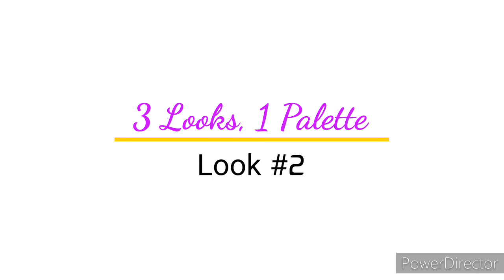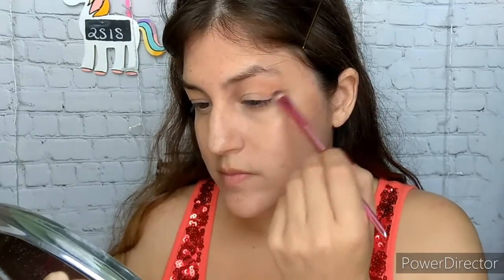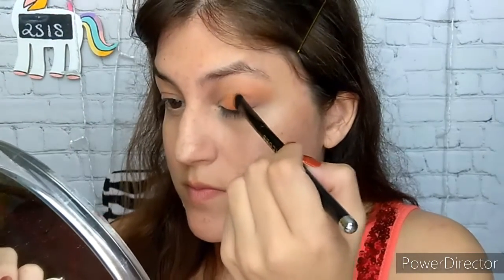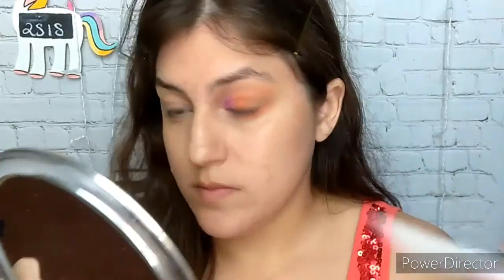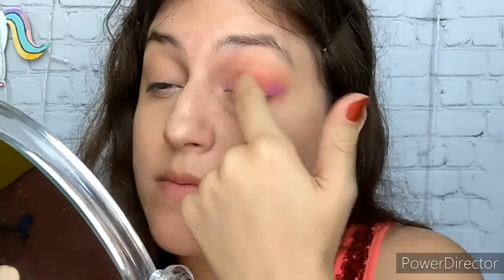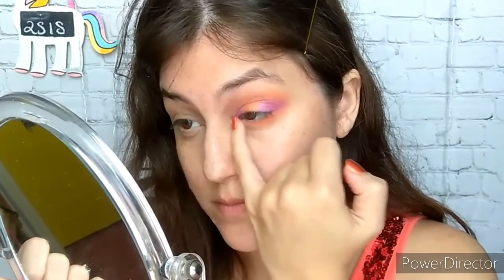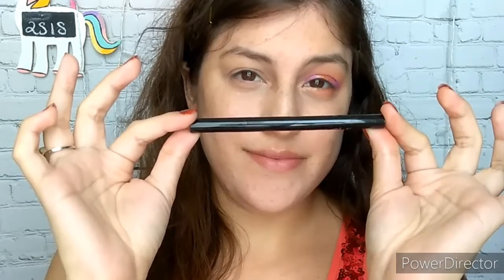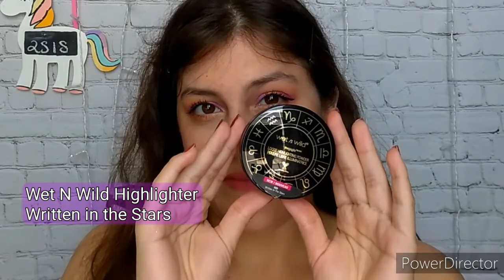Look #2: K-Pop Inspired Orange & Purple (3 Looks, 1 Palette) | Sailor Moon x ColourPop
Welcome to the second video in this series, I will be using the ColourPop x Sailor Moon collaboration collection to create 3 looks. This will be part 2 out of 3.

Prior to watching please note that in my daily face makeup routine I do not do the following steps: eyebrows, foundation, powder, contour and bronzer. (You are more than welcome to add or omit these steps.)

PRODUCTS USED:
e.l.f. Cosmetics Putty Eye Primer in "Cream"
AOA Studio Paw-Paw Liquid Concealer in "Buff"
Pretty Guardian Sailor Moon Pressed Powder Palette
Orange You Glad Palette
Gliterally Obsessed in "Moonlight Legend"
CLIO Kill Black Waterproof Liner in "Black"
Essence Cosmetics Waterproof Mascara
From the Moon Pressed Powder Blush
Wet 'n Wild Highlighter in "Written in the Stars"
Moonlight Lip Bundle in "Bunhead Ultra Blotted Lip"

🦄DOLLAR LASH CLUB:
♡WHERE ELSE TO FIND US:
THANK YA'LL FOR WATCHING XOXO

Title: Sailor Moon Opening - Moonlight Densetsu Piano Cover
Artist: Ruru